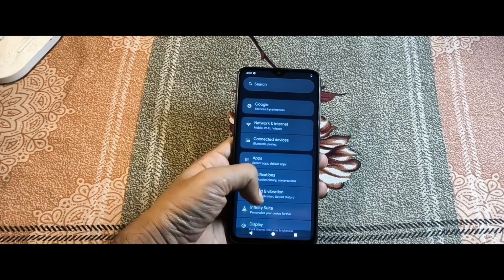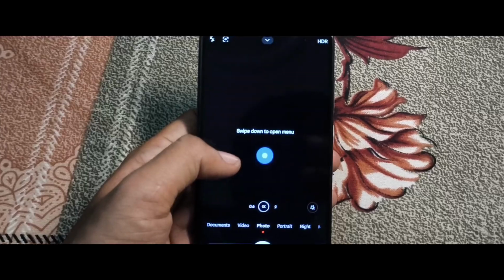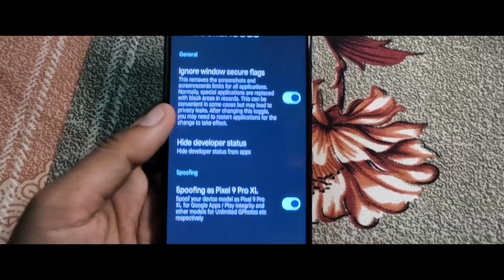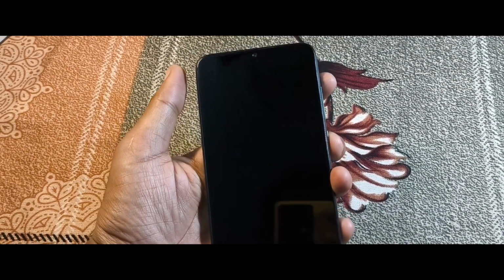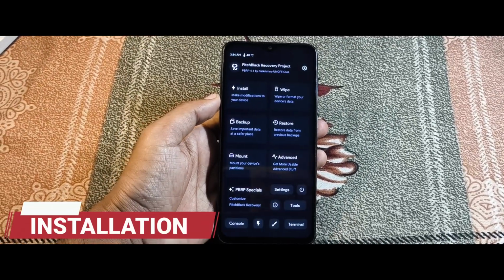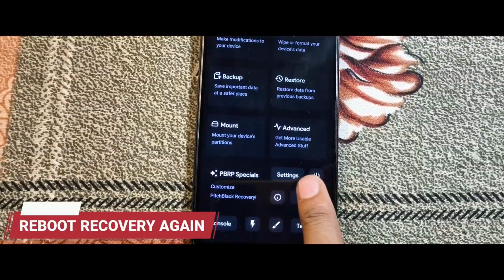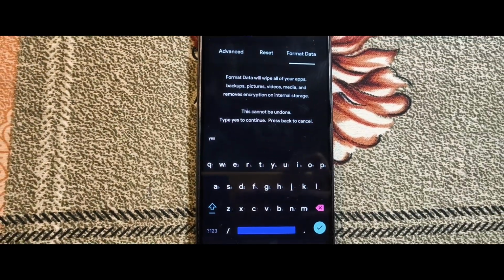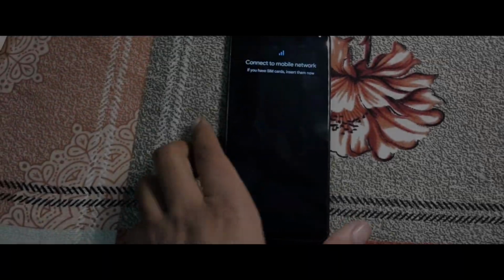Install Android 15 in Redmi note 8 pro// Update android 15.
🔧 Transform Your Redmi Note 8 Pro! 🚀 In this thrilling video, watch step-by-step as we install the latest **Android 15** on your beloved device. Experience cutting-edge features and an enhanced user interface that seamlessly elevates your smartphone. No need to be a tech expert! I’ll guide you through each phase of the installation process with easy-to-follow instructions. Say goodbye to outdated OS and hello to a faster, more efficient mobile experience. 📲💥